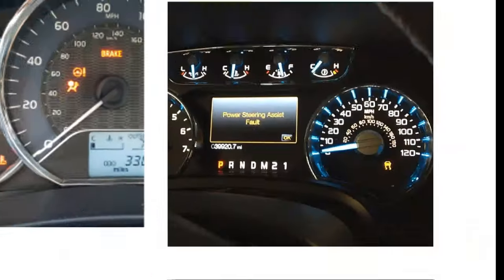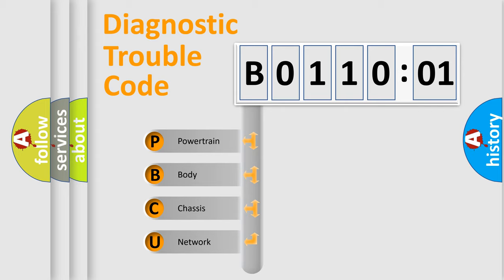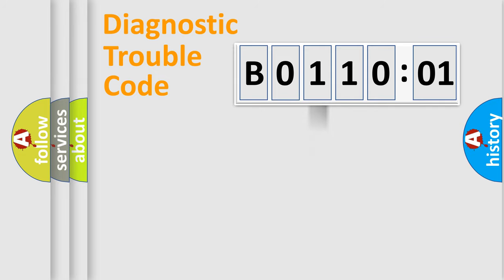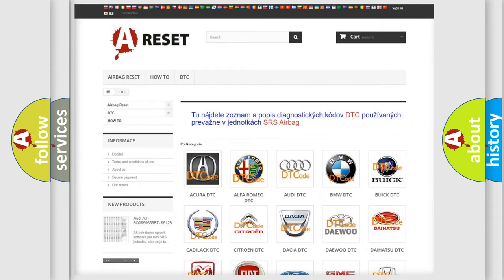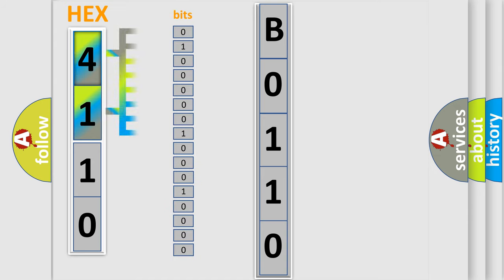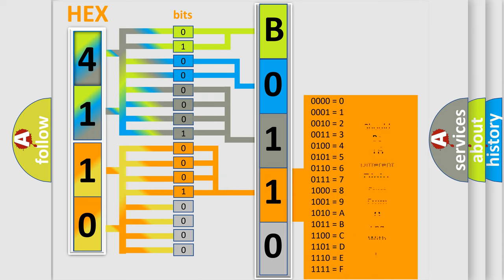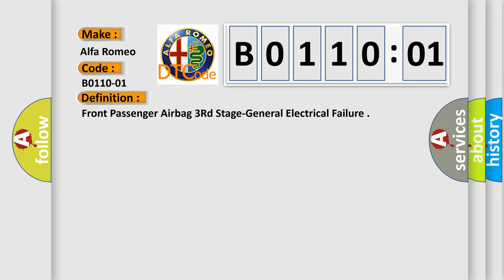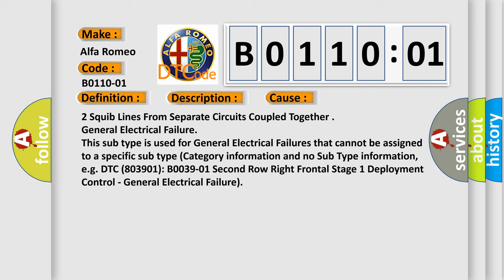DTC Alfa-Romeo B0110-01 Short Explanation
Contents:
0:21 Basic DTC analysis according to OBD2 protocol standard.
1:48 Insight into programming
2:58 A diagnostically understandable description of the Diagnostic Trouble Code
3:05 Basic error definition

Make:
Alfa Romeo
Code:
B0110-01
Definition:
Front Passenger Airbag 3Rd Stage-General Electrical Failure
Description:
Cause:
2 Squib Lines From Separate Circuits Coupled Together
Failure Type: